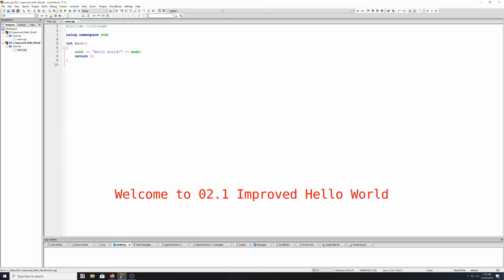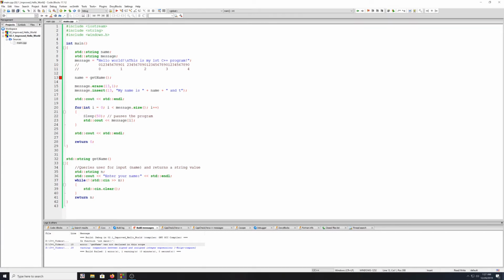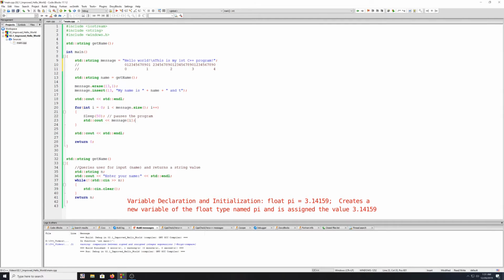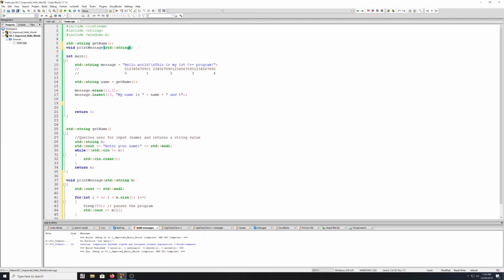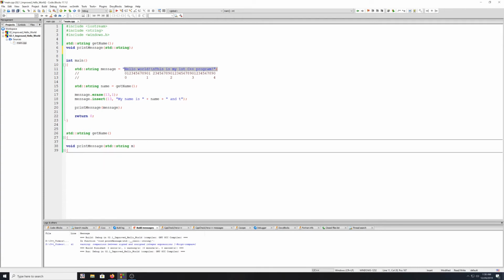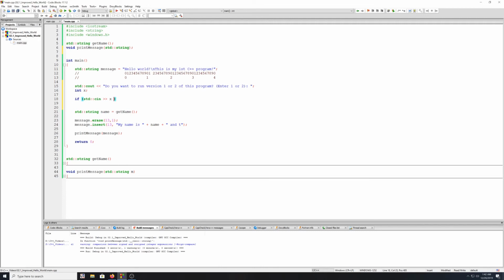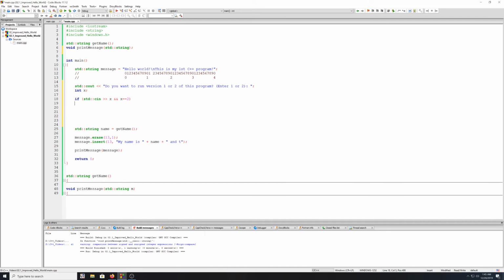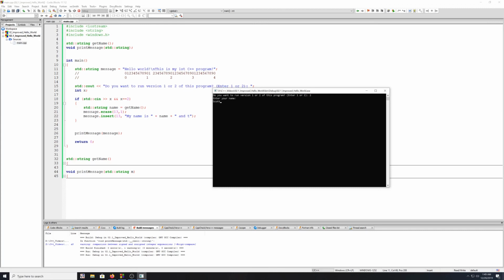C++ for Beginners Video 02-01 - Improved Hello World (part 2)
While technically this is video 3, it is a continuation of Lesson 2.

Introductory video for beginner C++ programmers. This video will expand on the  concepts discussed in the last lesson and introduce new ones such as: more function examples, if statements, and variable discussion.

Assignment Operators: "=" assigns the value on the right to the variable on the left.  Ex:  int a = 10;

There are also +=. -=, *=, /=, and %= assignment operators.

a += 5;   // a is now equal to 10, this operator adds 5  to a's original value then assigns the new sum back to 'a'.

b -= 5;   // b is now equal to 5, this operator subtracts 5  from b's original value then assigns the result back to 'b'.

int c = 5;
c *= 5;   // c is now equal to 25, this operator multiplies 5  to c's original value then assigns the result back to 'c'.

Functions:
Declaration: the function's name, return type, and parameters (if any). Definition: the body of the function (code to be executed).

Functions are declared in the format:

return-type functionName(parameters)

Function Declaration Example:

int myFunction(param1, param 2)
 - returns an int, name is myFunction, and accepts two parameters.

Variable Declaration:   int a;

Creates a variable named 'a' that is of type int (integer).

Variable Initialization:   a = 22;

 Previously declared variable 'a' is assigned the value of '22'.

Variable Declaration and Initialization:  float pi = 3.14159;

Creates a new variable of the float type named pi and is assigned the value 3.14159

The 'if' statement is used to execute a block of C++ code if a condition evaluates to true.